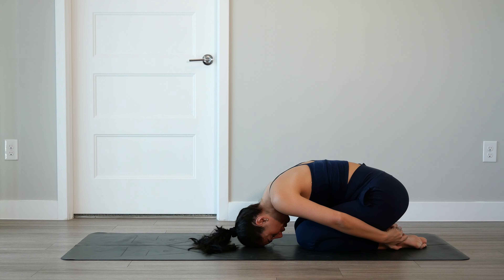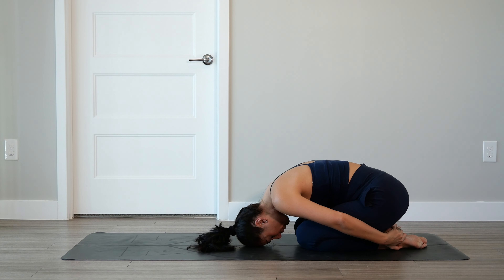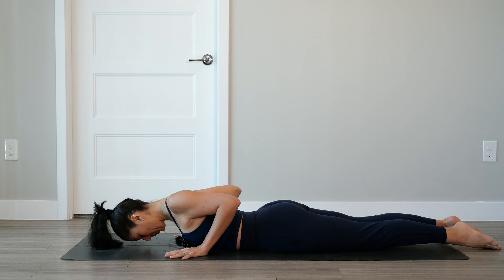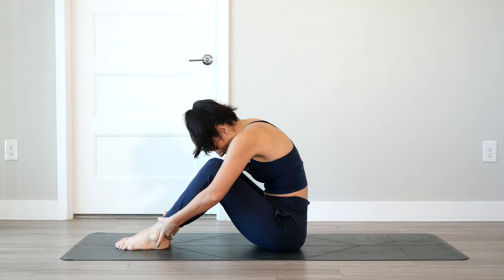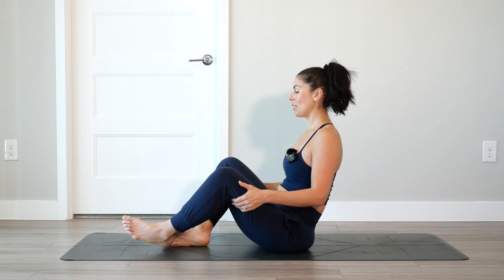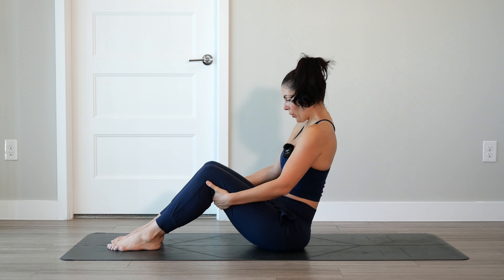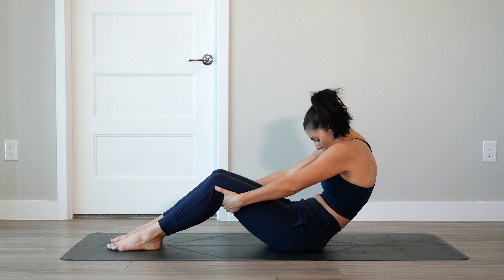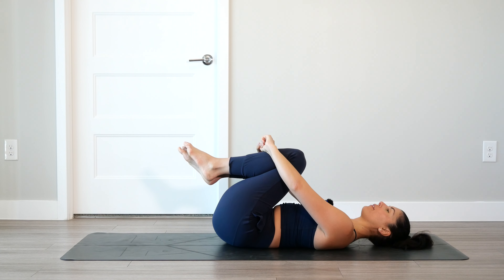20 Minute Period Yoga: Gentle Yoga for Menstruation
This gentle 20 minute yoga sequence is perfect for when you're on your period. These easy yoga poses will help you find calm and relief during menstruation. Give yourself some self-care and try this period yoga practice. Remember to listen to your body and to modify as needed.

Level: all
Intensity: low
Props: none